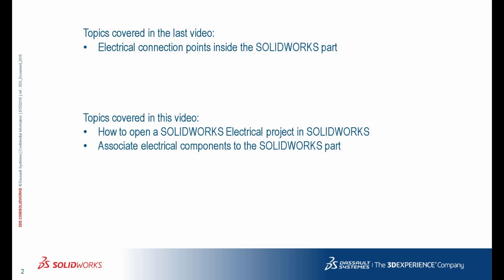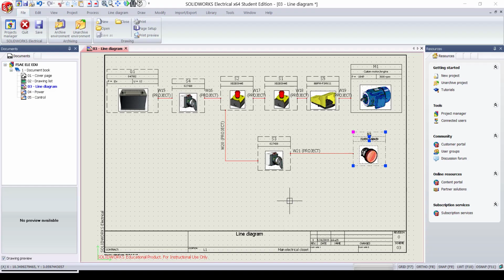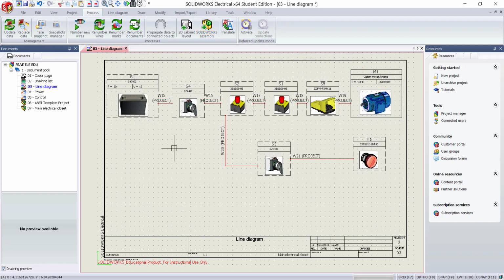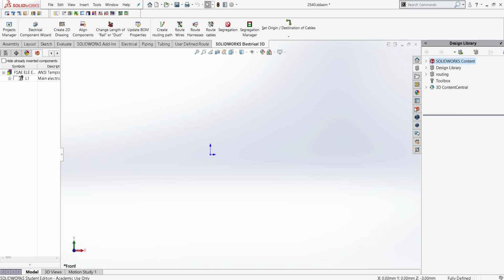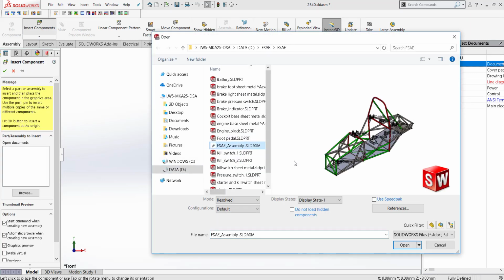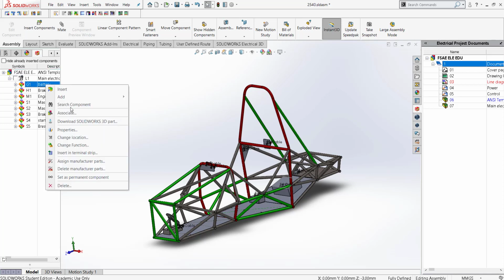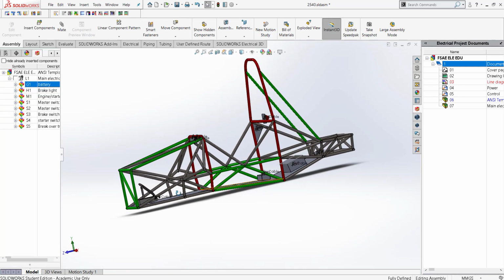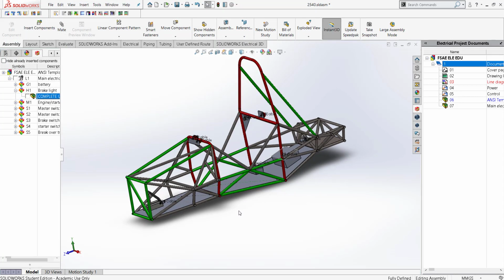FSAE Electrical Project: Associate Electrical Components to SOLIDWORKS Parts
FSAE Electrical Project: Associate Electrical Components to SOLIDWORKS Parts. FSAE Electrical Project:  Learning how to associate electrical components to SOLIDWORKS Parts.